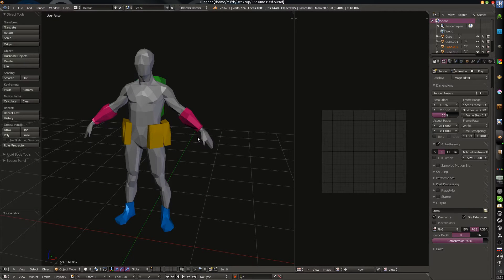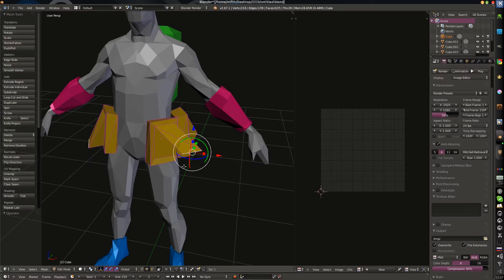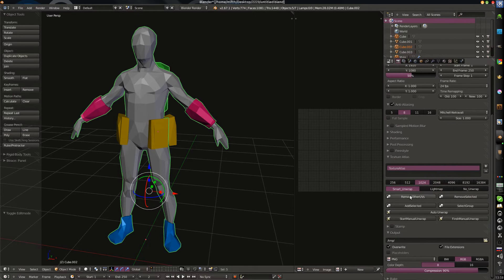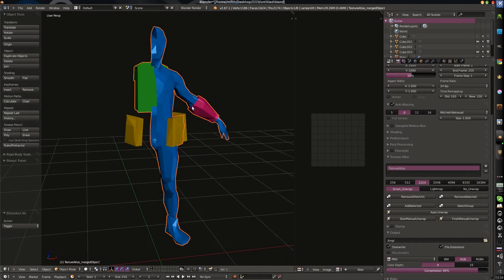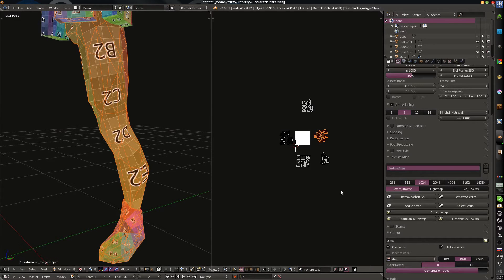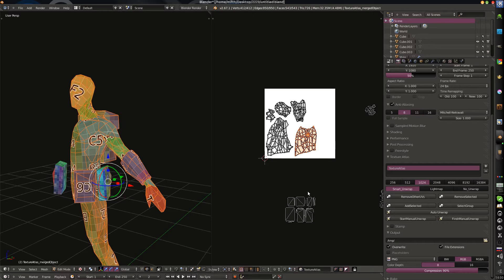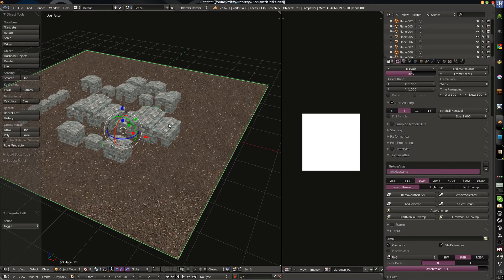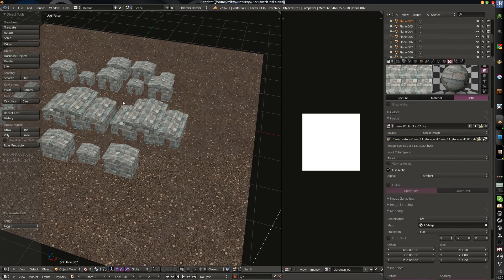TextureAtlas Addon in Blender 2.68 (Introduction)